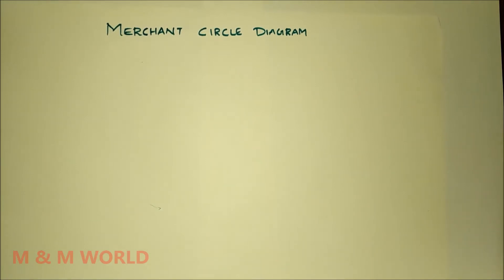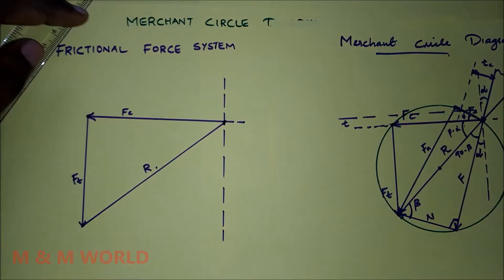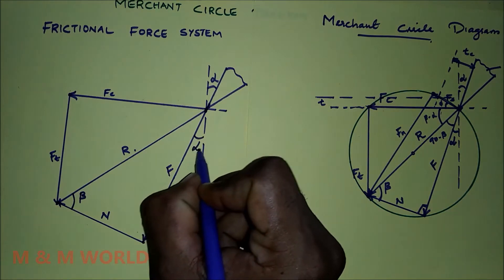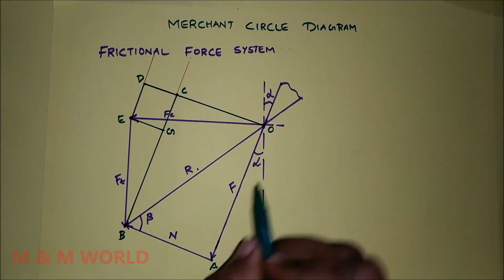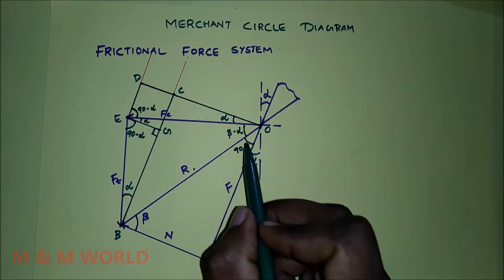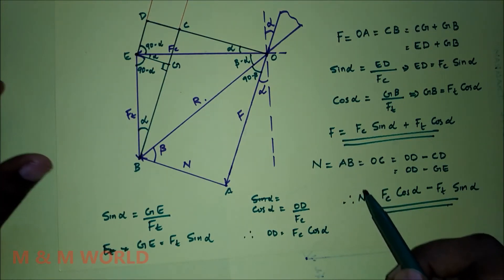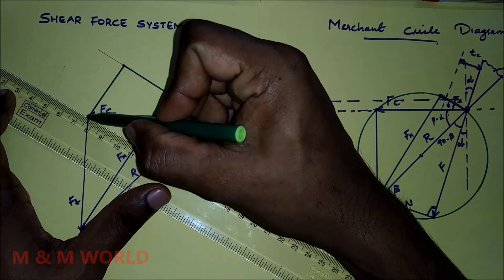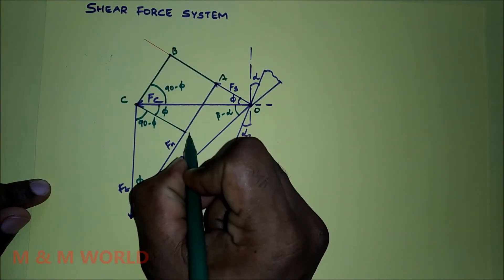MERCHANT CIRCLE DIAGRAM- PART 2 (FORCE RELATIONSHIP)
ME 303:  MACHINE  TOOLS  & DIGITAL MANUFACTURING